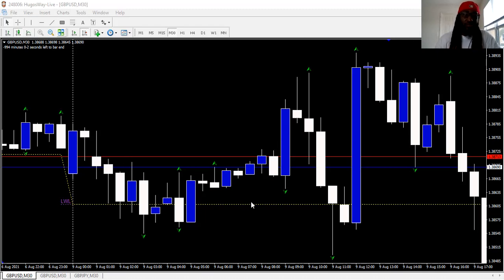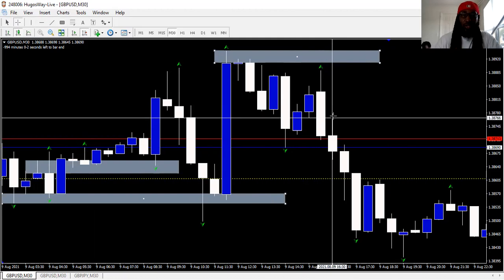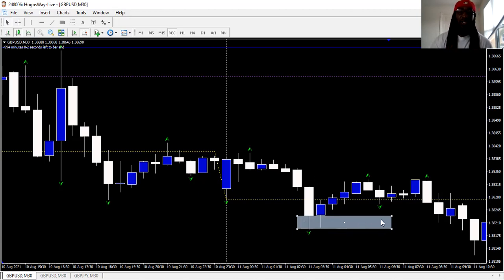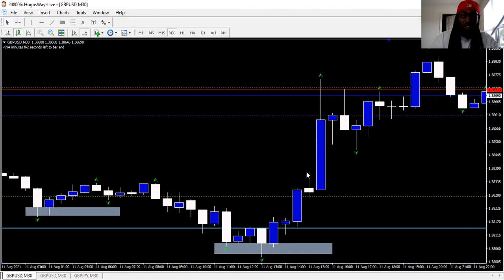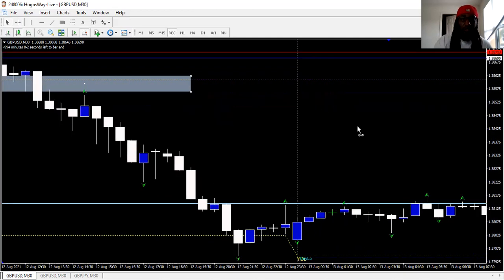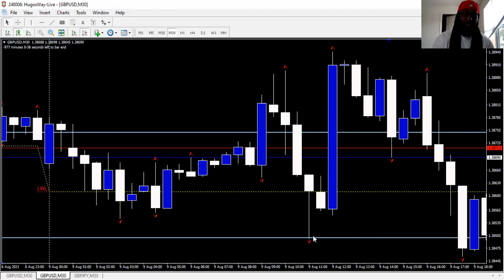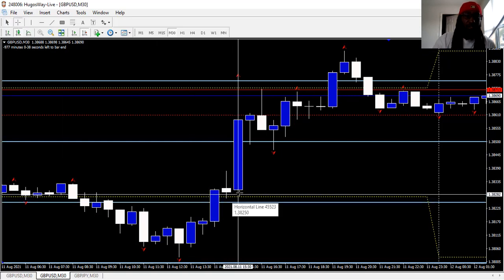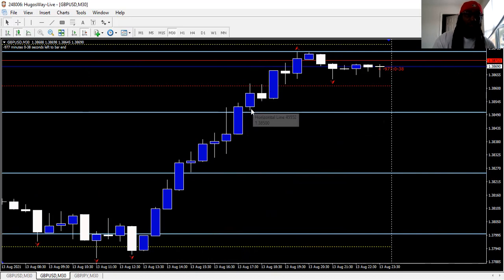GU BREAKDOWN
This video I go over GBP/USD breakdown from 8/9-8/13-21